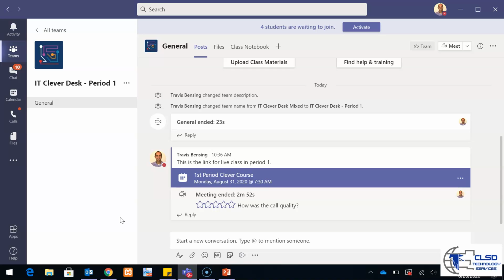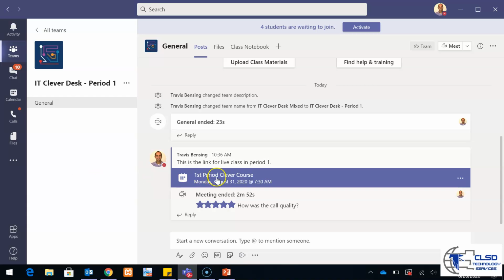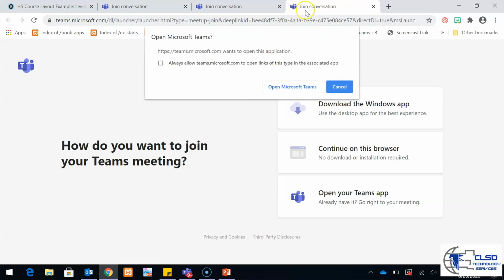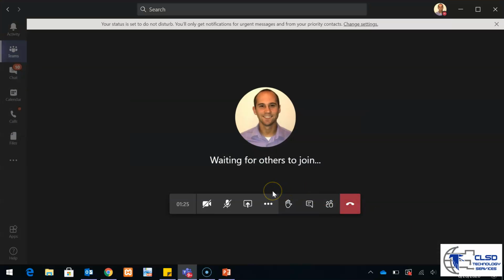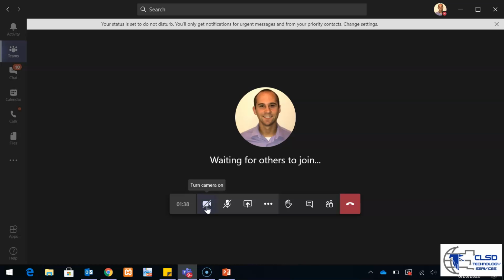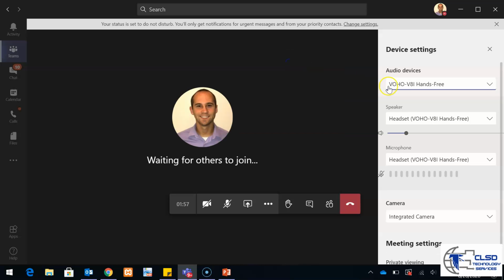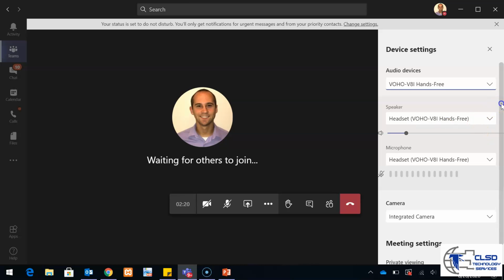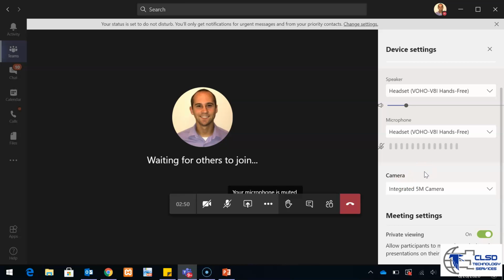Sample Workflow of Using Teams for Live Class Time